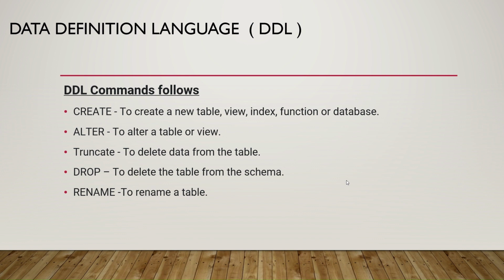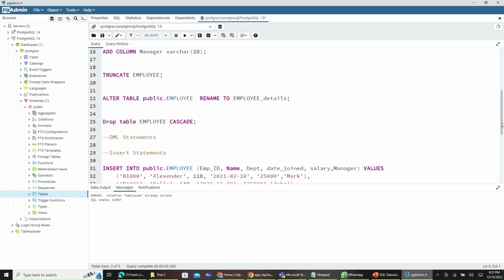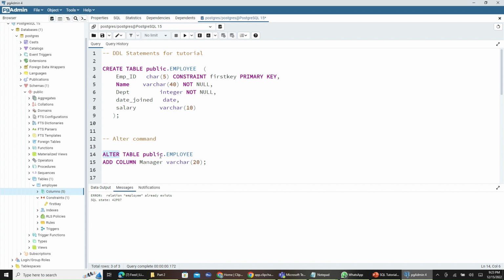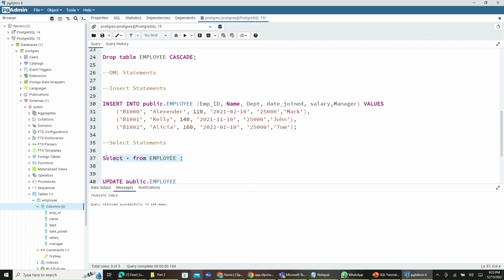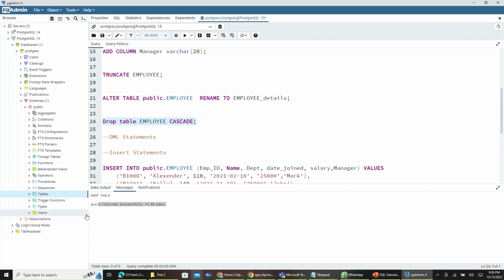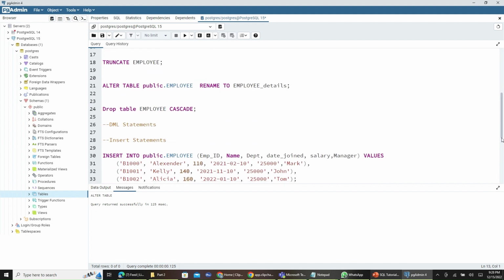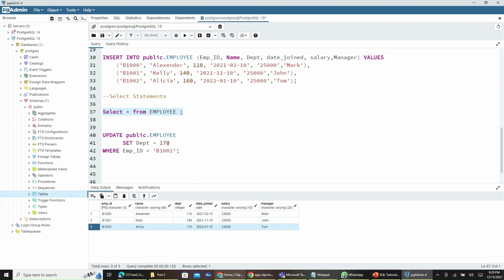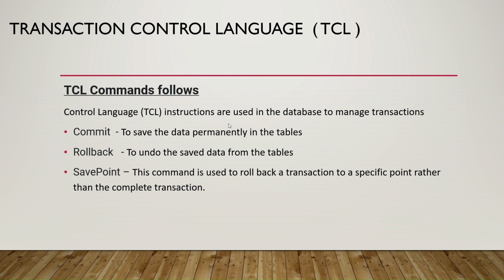Part 2 - SQL Statements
This video provides detailed information about various sql statements